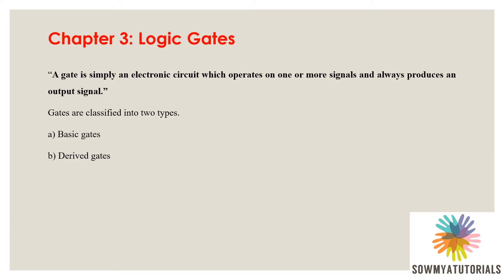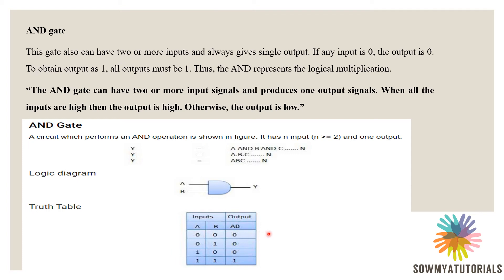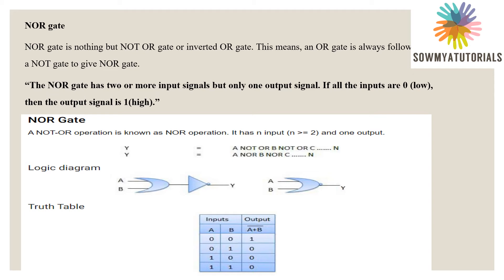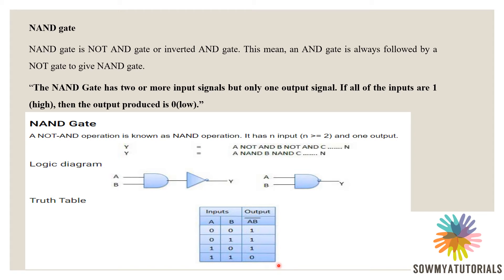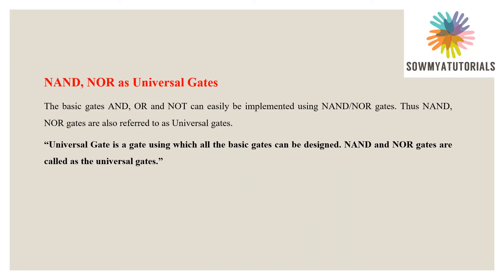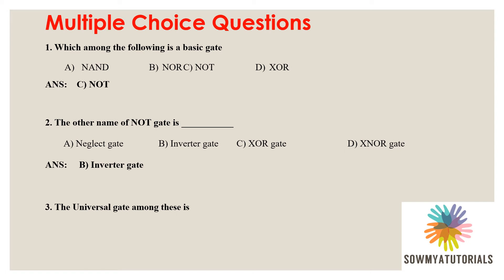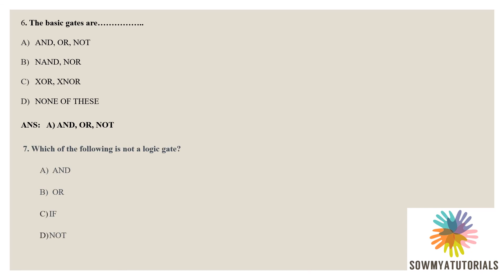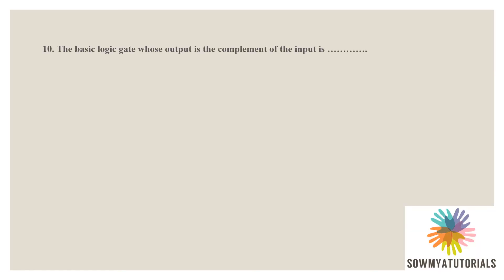2ND PUC|COMPUTER SCIENCE |LOGIC GATES |MULTIPLE CHOICE QUESTIONS|2022-23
COURSE: PUC
SUBJECT: COMPUTER SCIENCE
CHAPTER 3:  LOGIC GATES
PATTERN: MULTIPLE CHOICE QUESTIONS

THANKING YOU
REGARDS